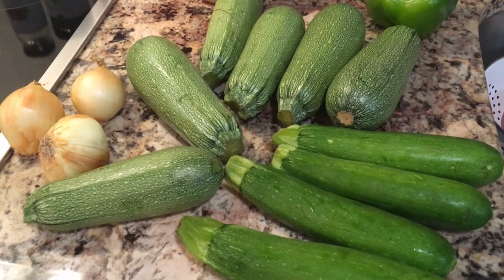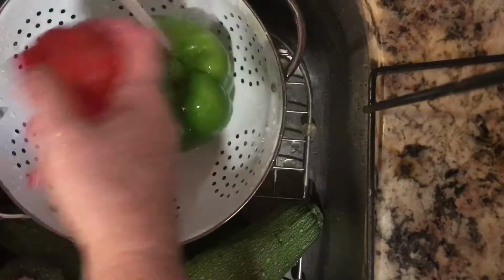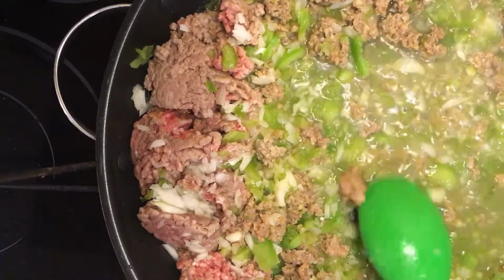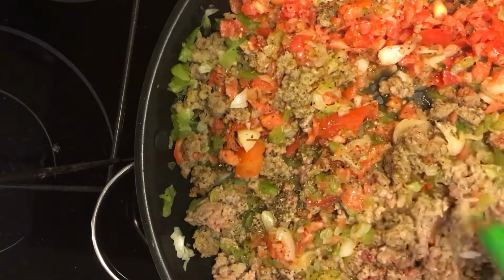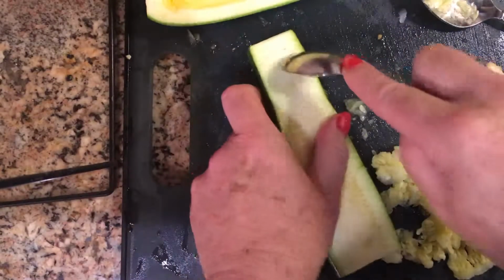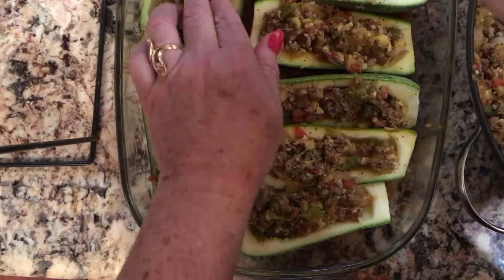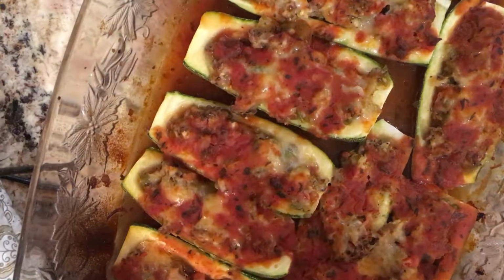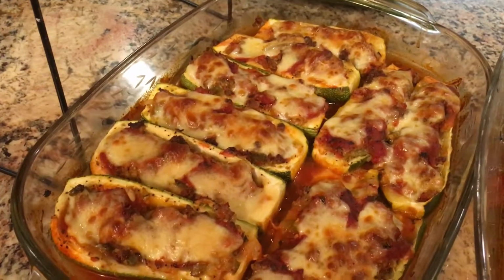Italian Stuffed Zucchini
Easy recipe for stuffed zucchini.